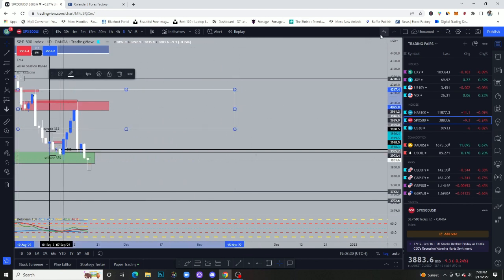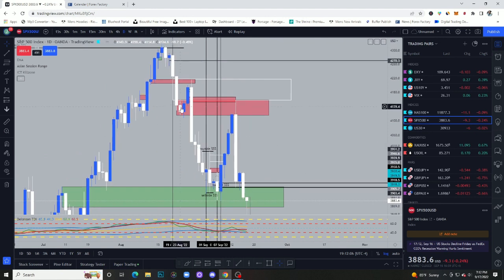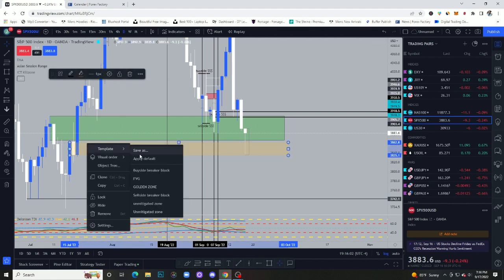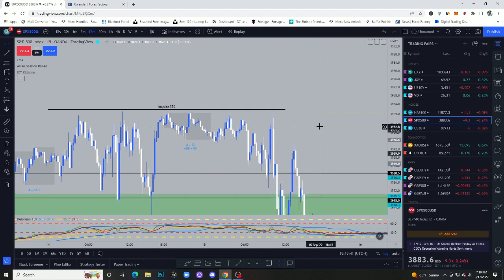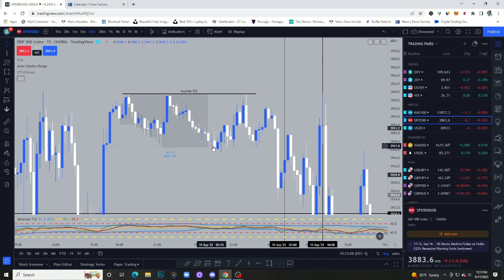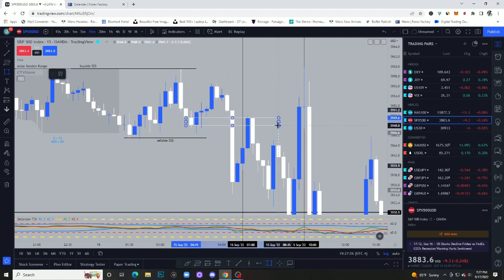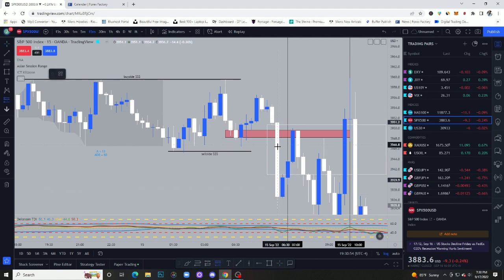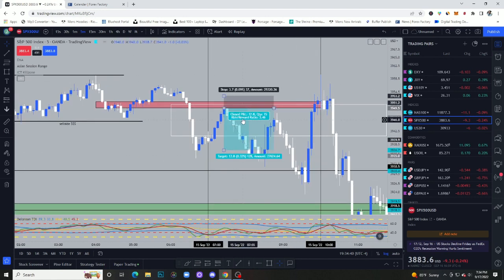Easy 5 Minute Scalping Strategy | Grow Small Accounts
Here's one of the strategies I use for my scalping entries. I think this is a beginner friendly strategy that a new trader can use to make money in the forex markets.